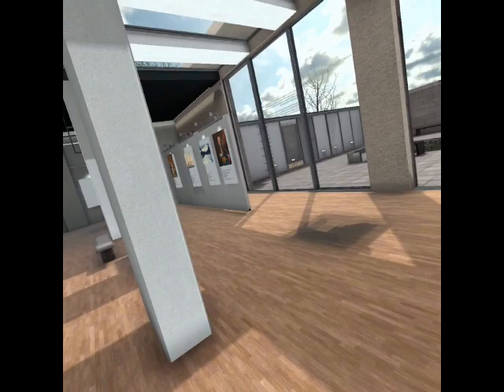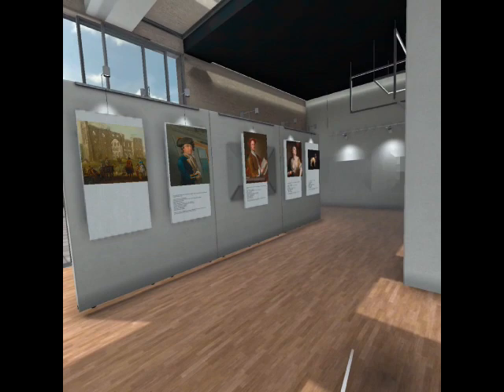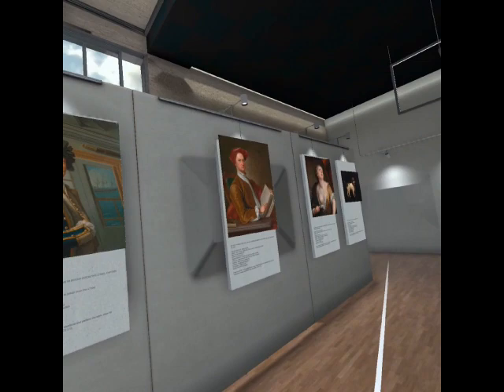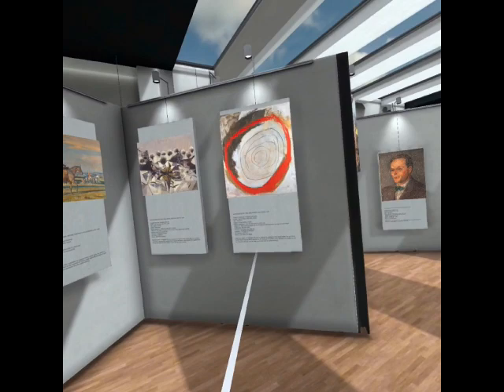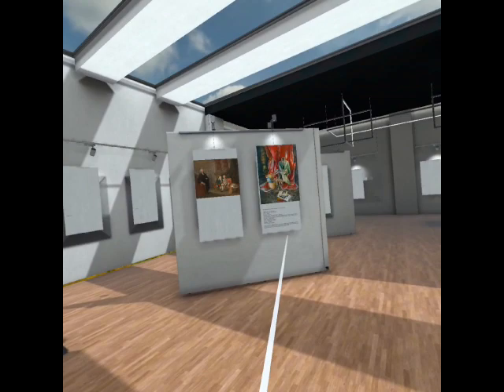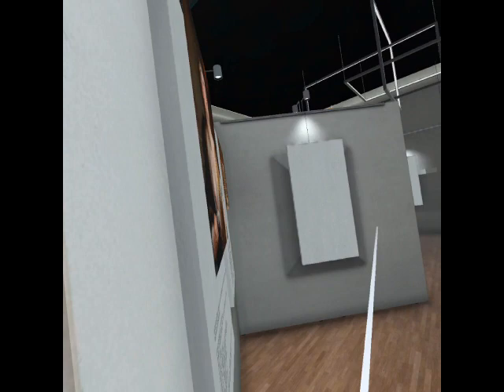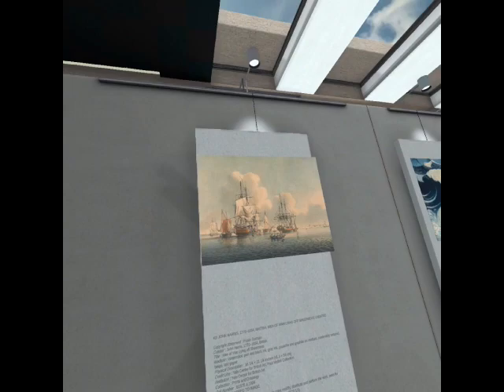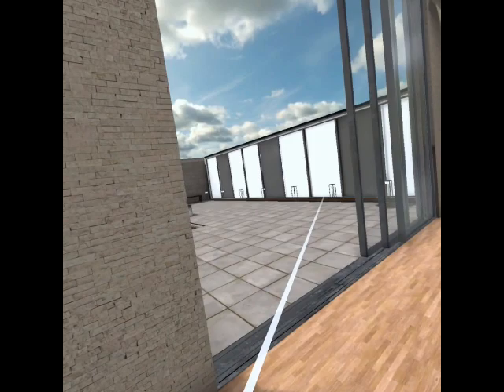Portico Beta Preview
Walkthru of almost-final version of Portico VR gallery.
The Beta program will begin end of Jan 2023.
During the beta testing, a small number of museums will work with Bifrost Group to present their collections in VR.
Collections must be in the IIIF format.